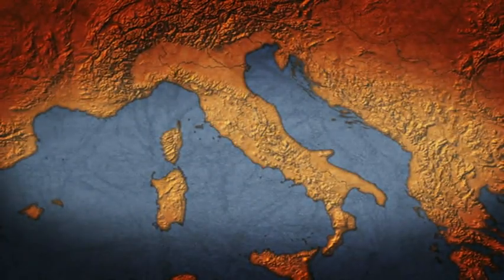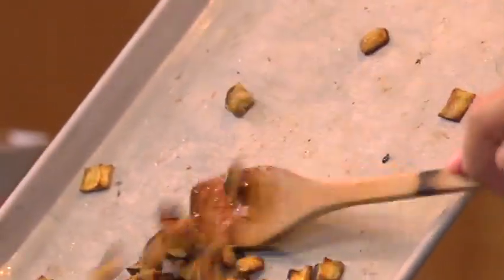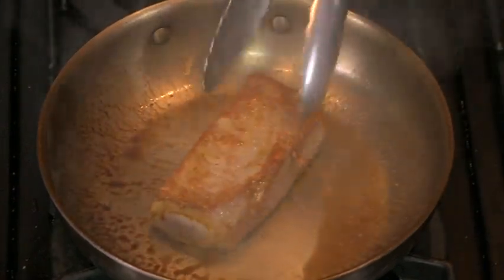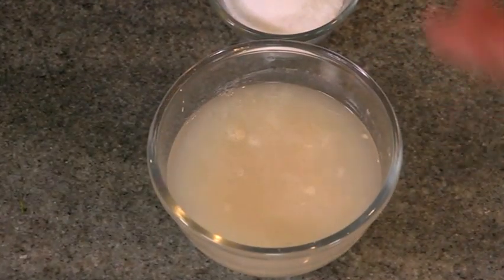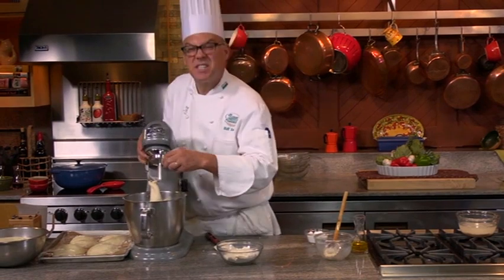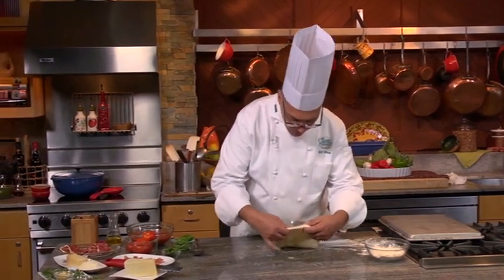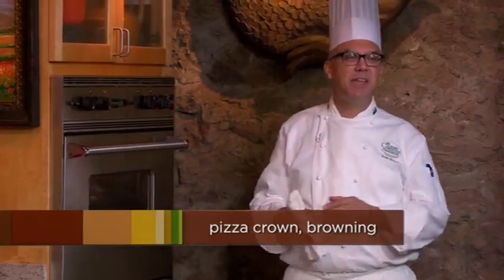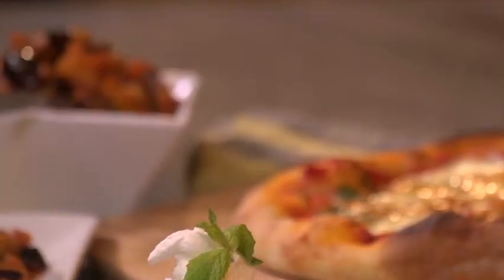3 Classic Italian Cuisine